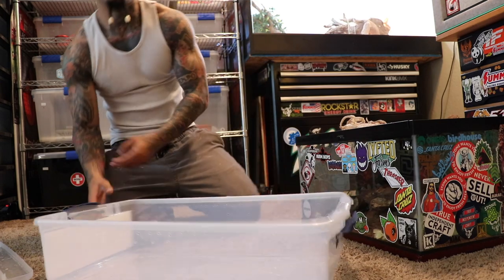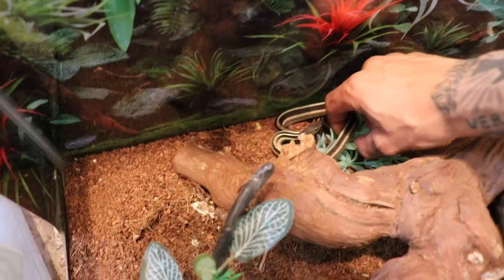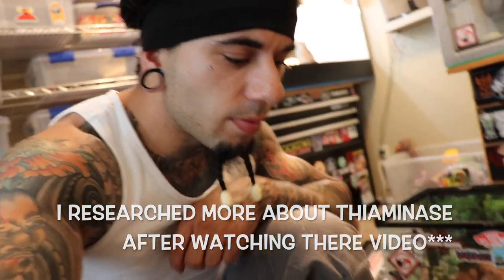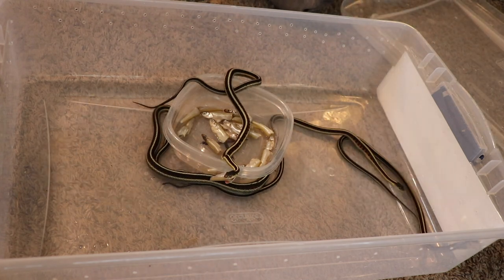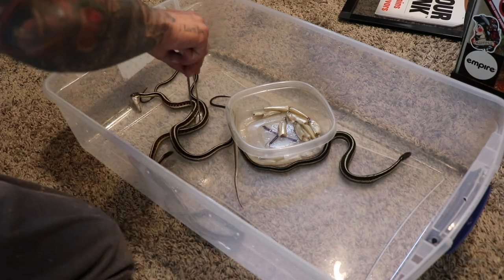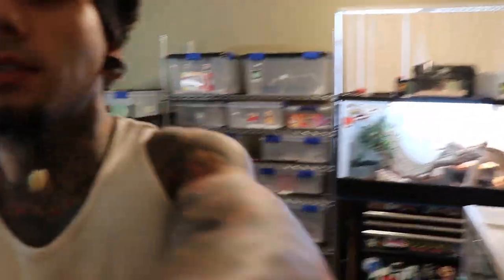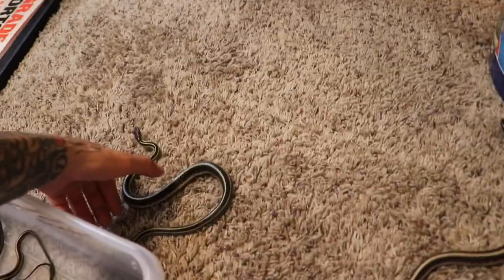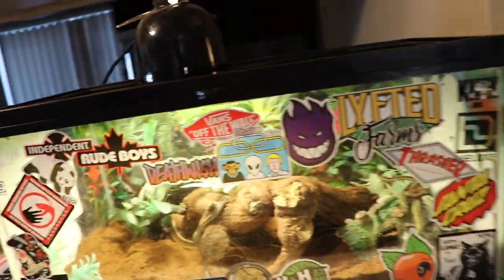GARTER SNAKE FEEDING FRENZY